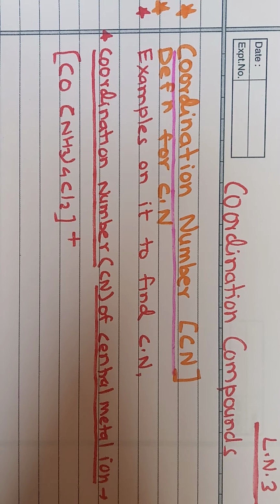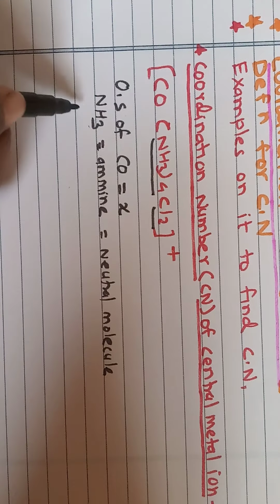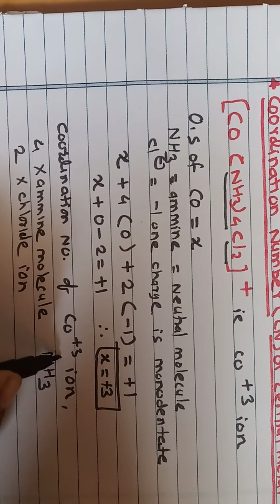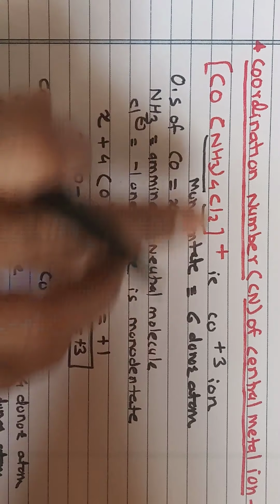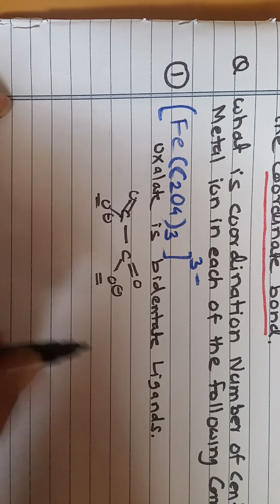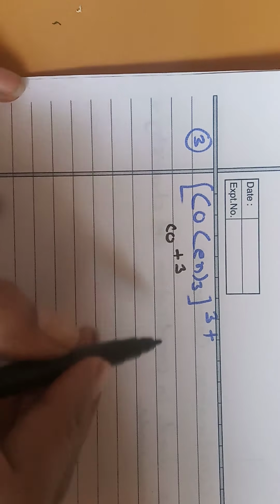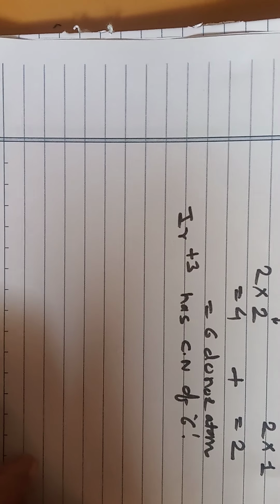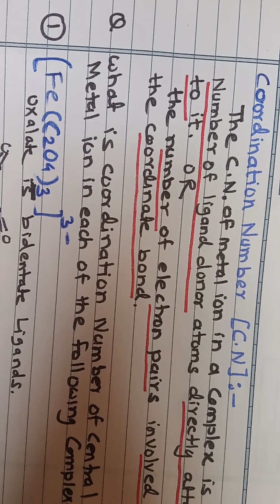Simple chemistry Coordination compounds lectures number 3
concept of coordination compounds ana example on it